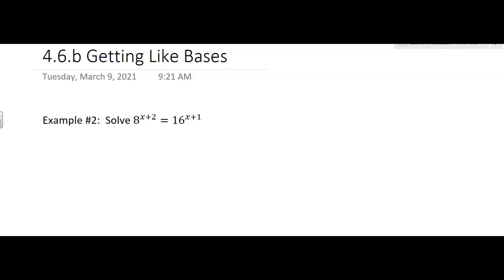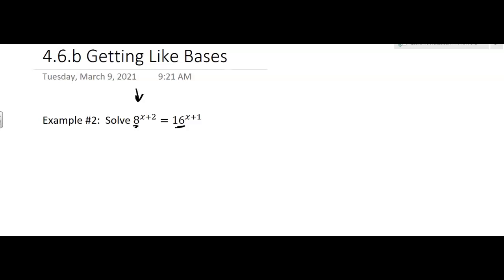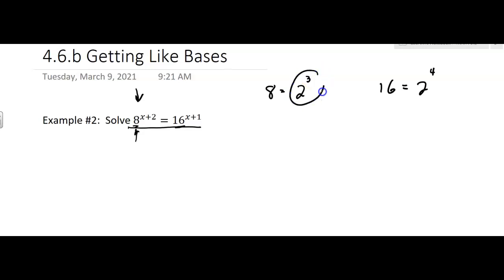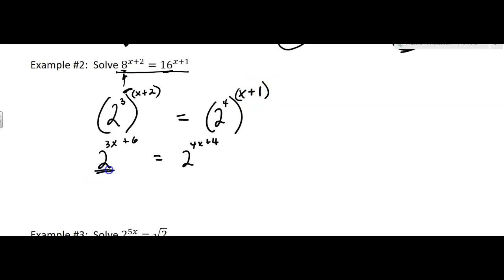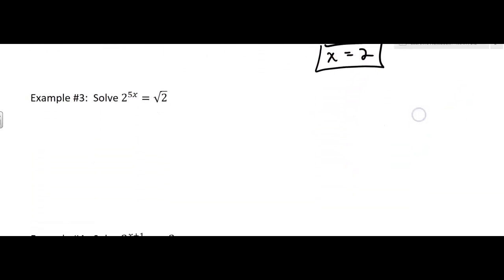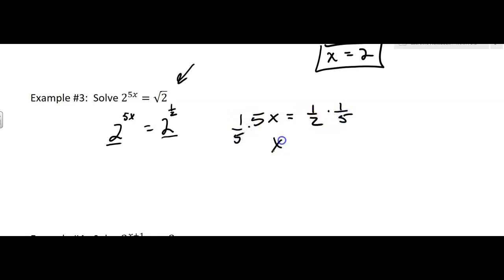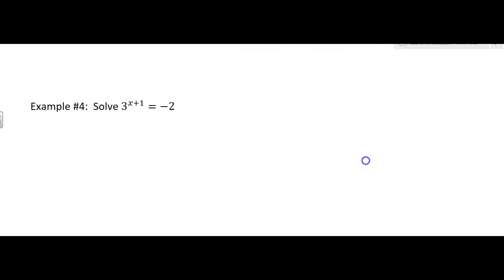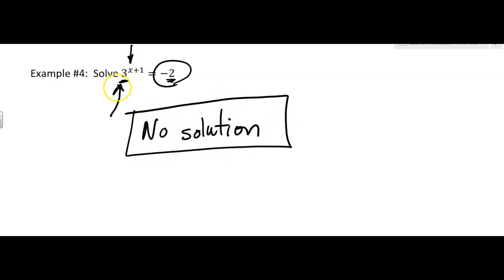4.6.b Getting Like Bases